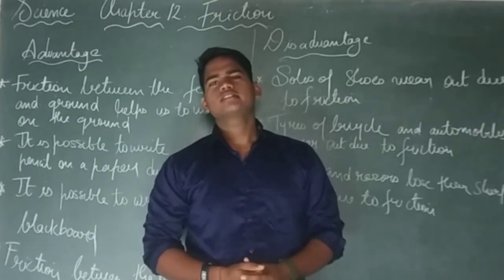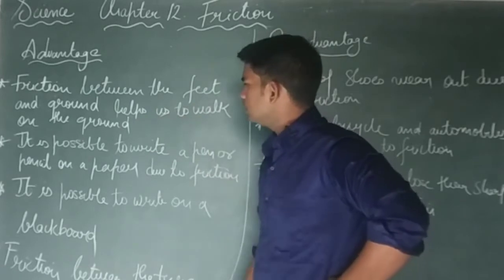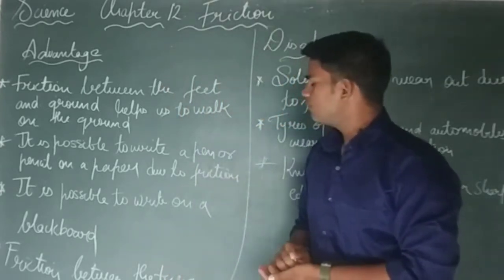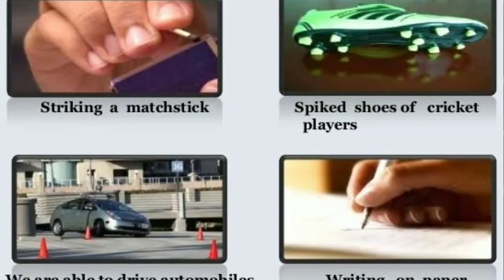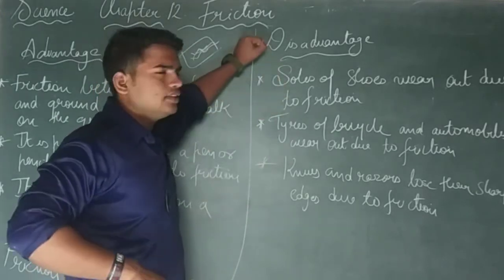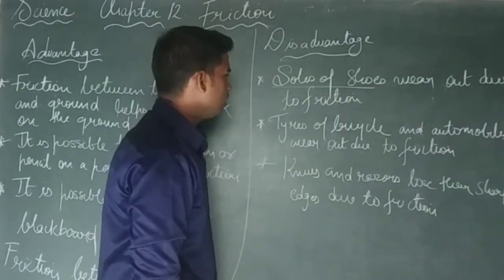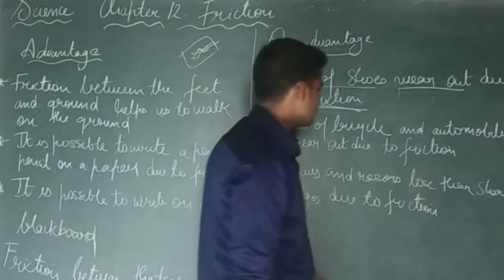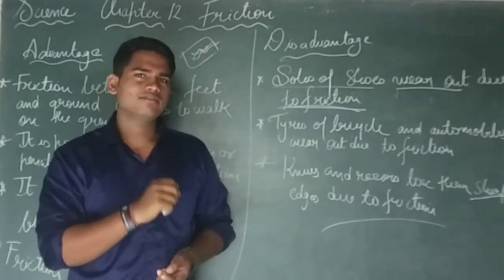#04 | Advantage and Disadvantages of friction | Chapter-12 |NCERT